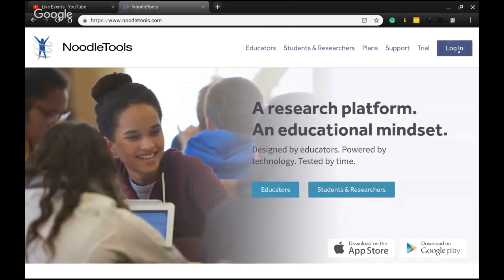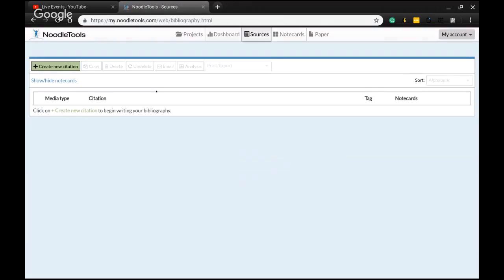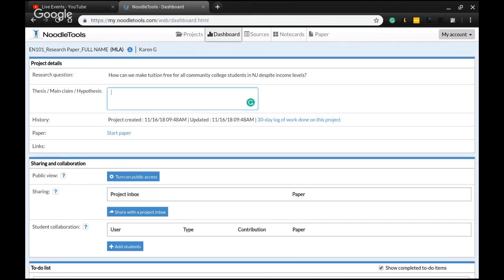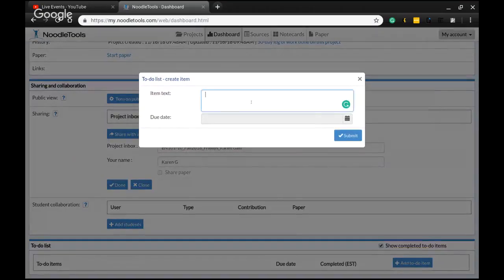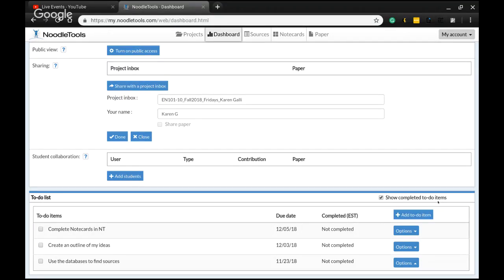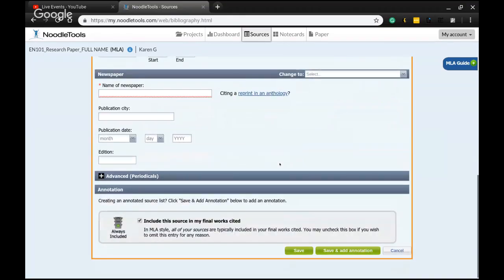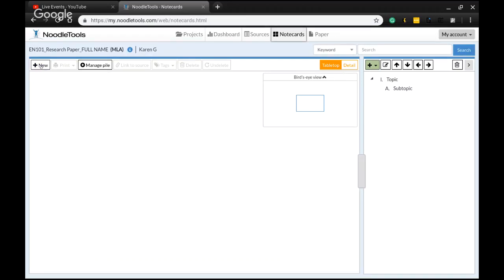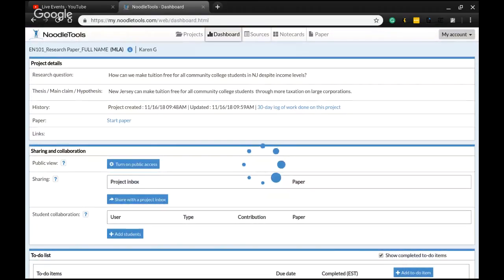How to Use Noodle Tools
Watch this video on how to set up your account on Noodle Tools!